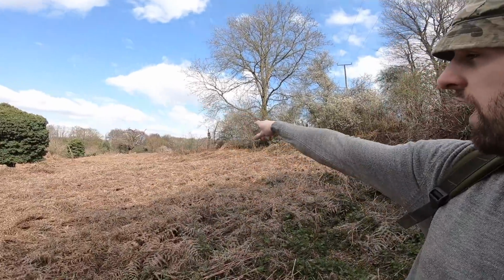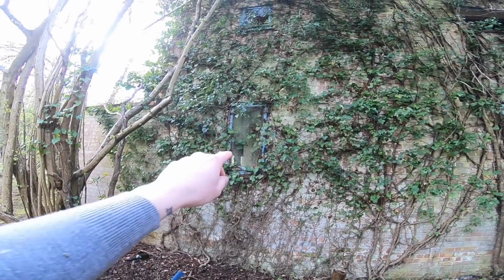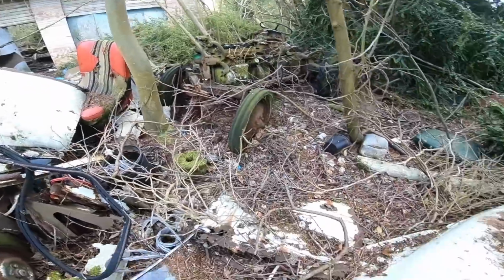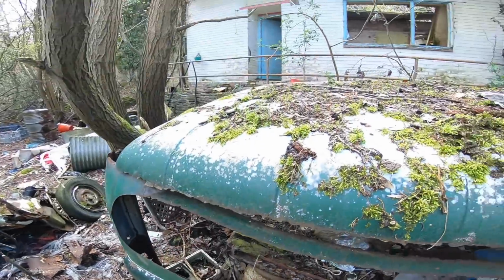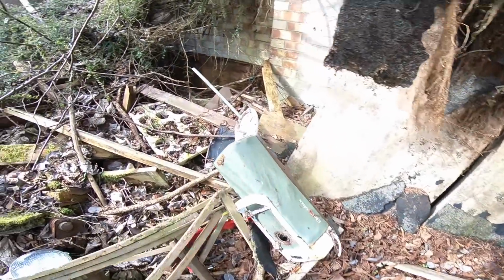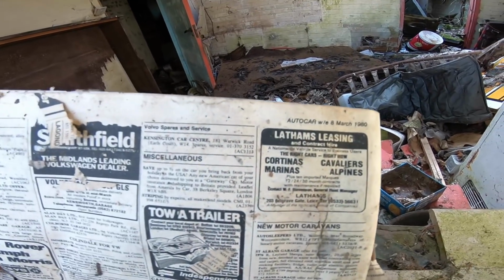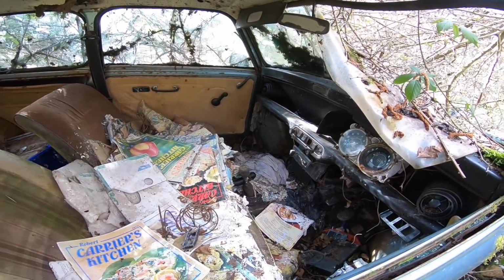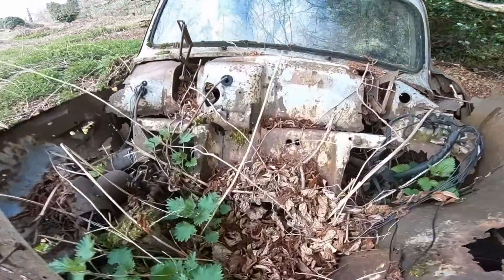** ABANDONED UK CARS ** TRULY AMAZING WE WENT BACK !!!!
Welcome back every one and thank you for your return.

I have been to this location around 12 months ago so if you are interested in seeing what has changed during this time you can view that video in the link below.

I really enjoyed this explore and loved getting back out to create content.

I am also on Instagram